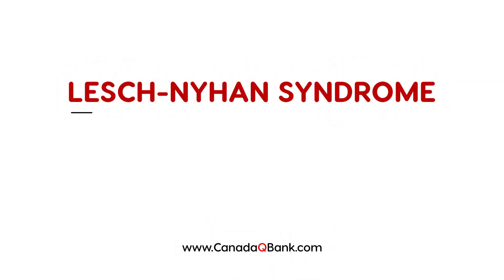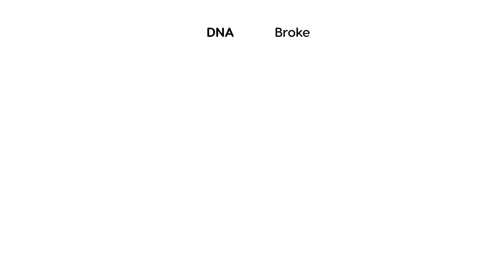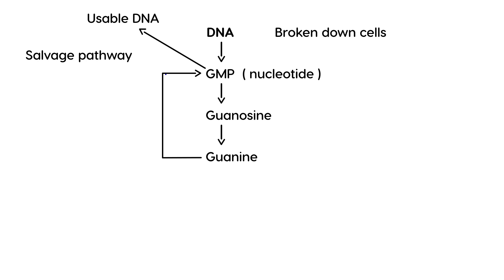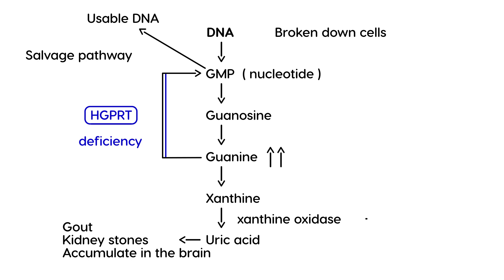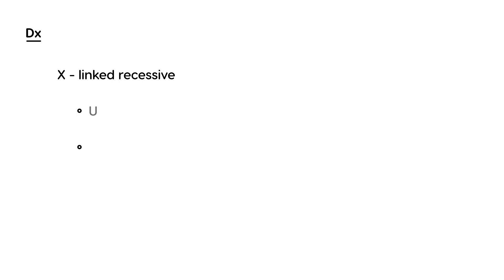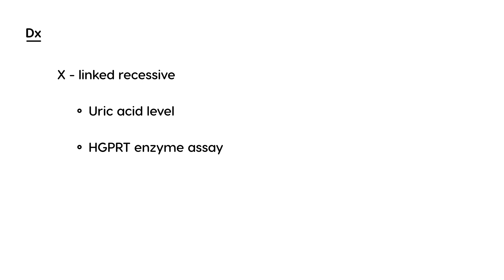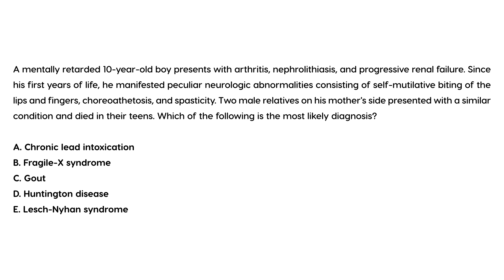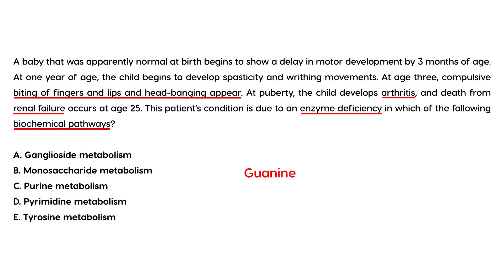Lesch-Nyhan Syndrome: Causes, Symptoms, Diagnosis & Treatment | High-Yield Neurology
Lesch-Nyhan Syndrome: Pathophysiology, Clinical Features & Management

Lesch-Nyhan Syndrome (LNS) is a rare X-linked recessive metabolic disorder caused by HGPRT enzyme deficiency, leading to excessive uric acid production. This results in neurological dysfunction, self-mutilation, and gout-like symptoms. Early recognition is crucial for symptom management and improving quality of life. In this high-yield medical video, we cover:

Pathophysiology – HGPRT deficiency & impaired purine salvage pathway
Clinical Presentation – Self-injurious behavior, dystonia, hyperuricemia, kidney stones, and intellectual disability
Genetics & Risk Factors – X-linked recessive inheritance affecting males
Diagnostic Approach – Serum uric acid levels, HGPRT enzyme assay, and genetic testing
Treatment & Management – Allopurinol for hyperuricemia, symptom control for dystonia, and behavioral therapies
Clinical Vignettes – Case-based learning to reinforce key concepts

Stay updated with medical insights, exam prep tips, and high-yield content from CanadaQBank. Your support helps us create more free resources for medical students and professionals worldwide!